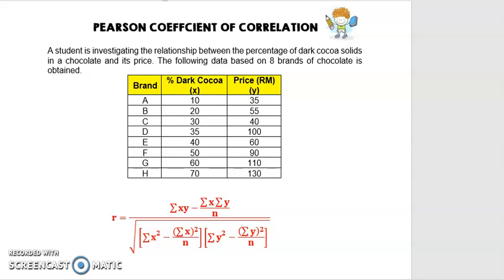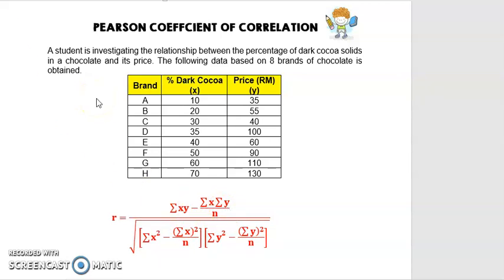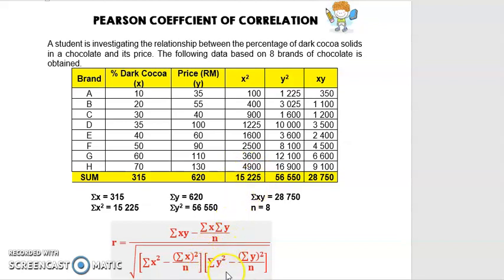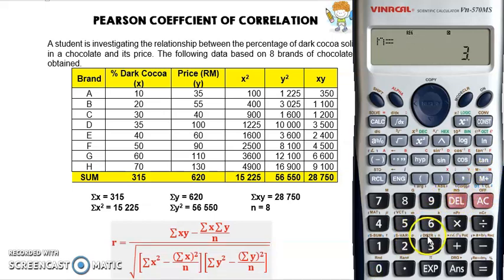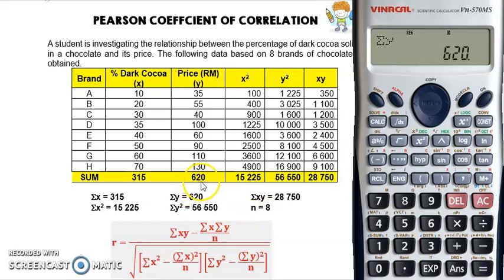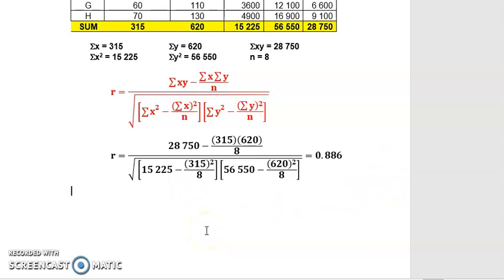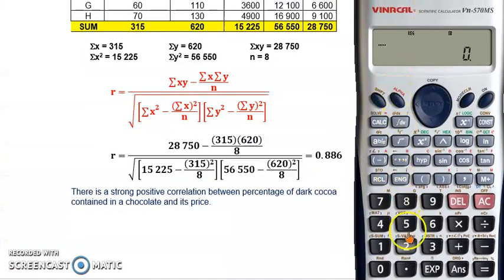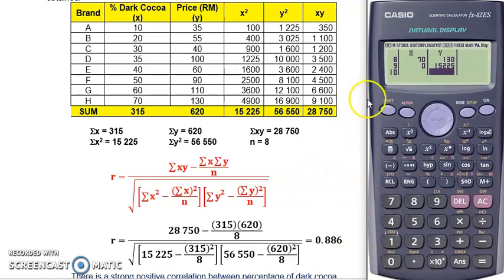Pearson Coefficient of Correlation, r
At minute 8:39, I said "how to calculate coefficient of skewness".
It is supposed to be Pearson Coefficient of Correlation.